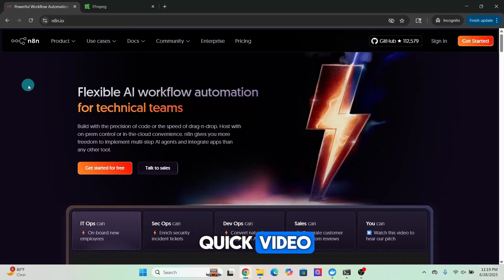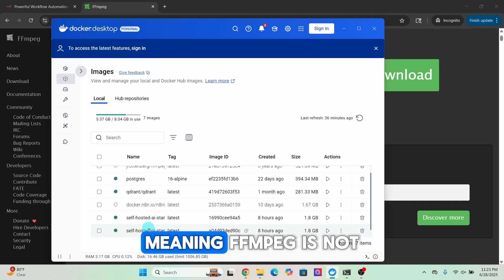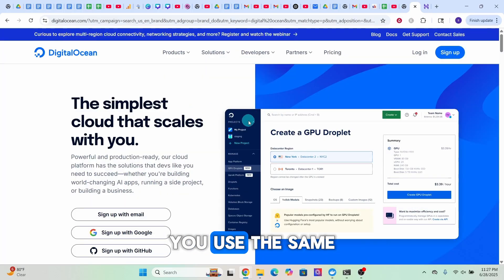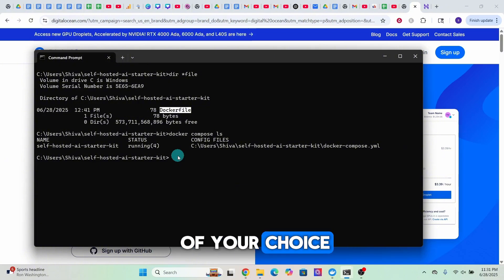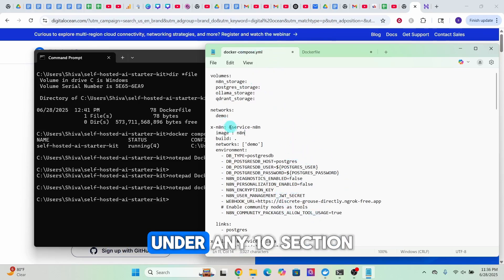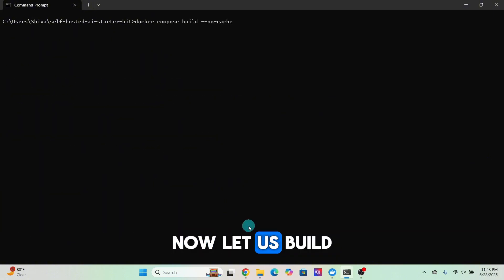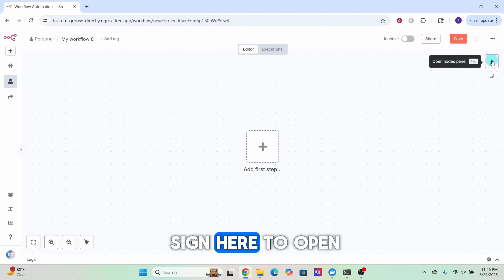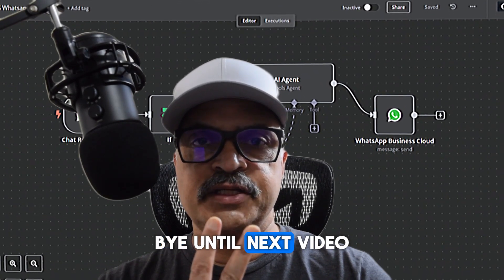No More Paid APIs—Use FFmpeg Inside n8n For FREE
Learn how to install FFmpeg inside your n8n Docker setup and unlock powerful video automation—no paid APIs needed. Perfect for creators building cost-effective, self-hosted workflows.

Links To Tools Websites :
N8n cloud

Welcome to the ultimate hub for n8n automation, Make.com (formerly Integromat) tutorials, and powerful AI tools to help you automate your business, save time, and scale smarter. On this channel, you'll learn how to build no-code workflows, connect your favorite apps, and create advanced automation systems using tools like n8n, Make, and OpenAI. Whether you're a beginner or an automation pro, you’ll find step-by-step tutorials, use cases, and tips to take your automation skills to the next level.